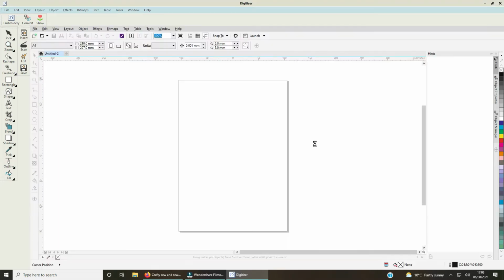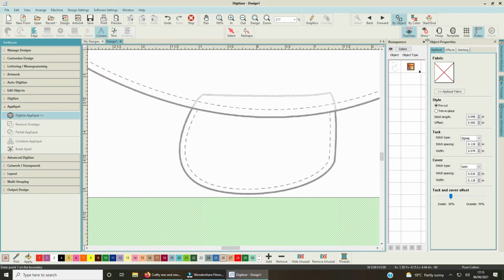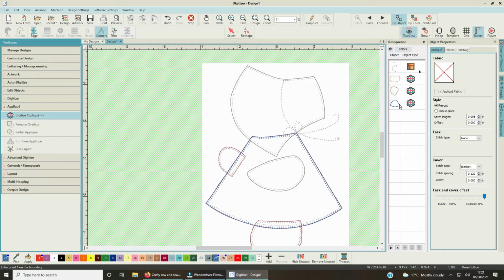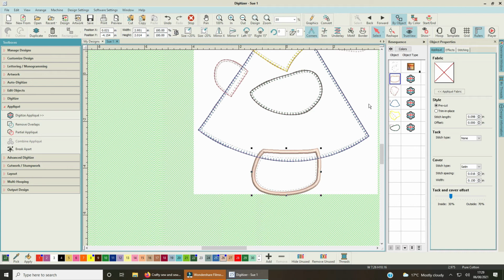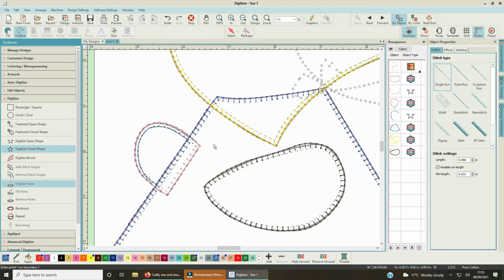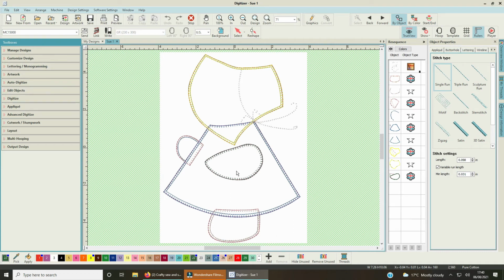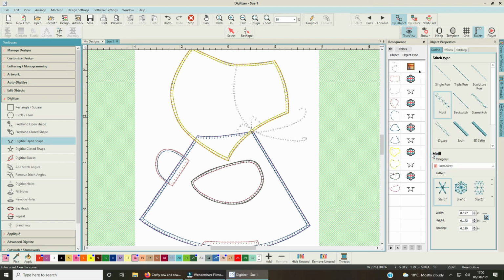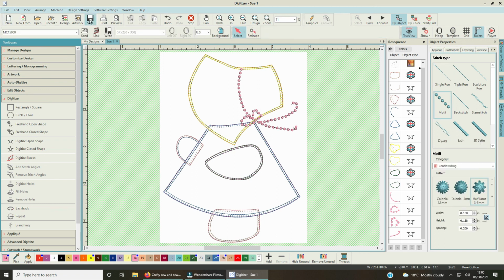Using pictures from a colouring book to applique with Hatch or MBX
Quick lesson on how too with an image. This is first lesson, will follow with next step.